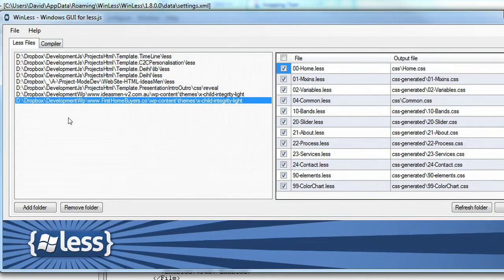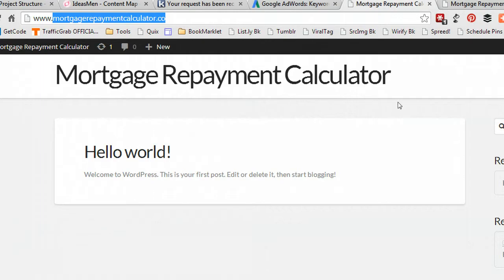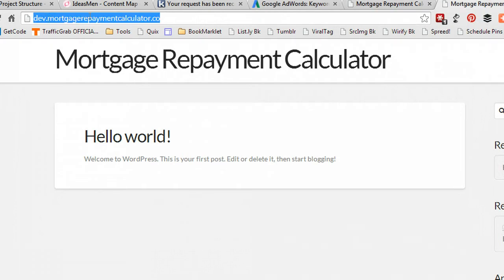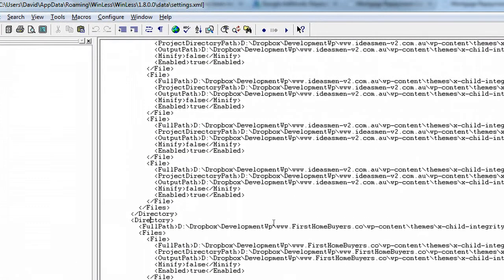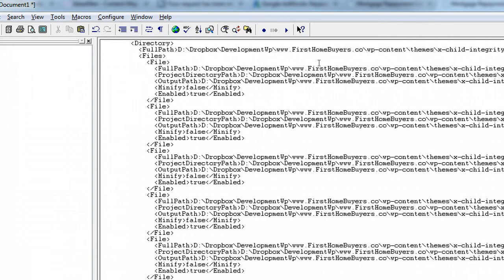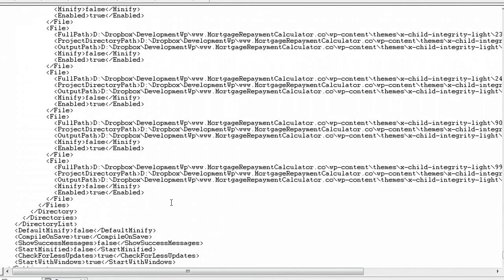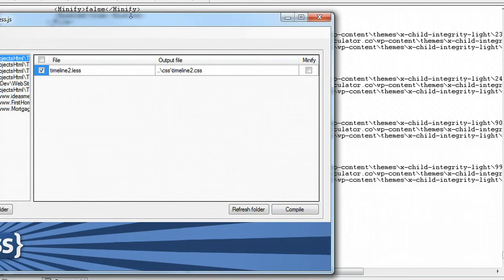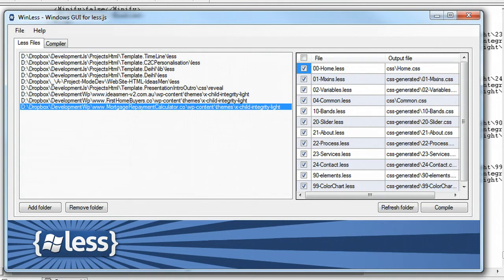How to clone WinLess Configurations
This video shows a quick way to clone your WinLess settings so that you can get a new website up and running using .LESS and know that your configurations are consistent with previous website installations.

This guide is for anyone wishing to clone WinLess configurations to another machine or for a new website on a current development environment:
• Shows how to copy common assets from a template folder to the new website

This is part of the "How to create a website" professional series, this includes best practices that and processes that we follow to "Make a wordpress website" for building out the IdeasMen - Content Constellation system which allows niche markets such as Financial Broker Networks, Accounting Groups and Medical Practices to dominate SERP's (Search Engine Ranking Positions) within their local & geographic regions.

Have a new website by simply cloning WinLess configurations.